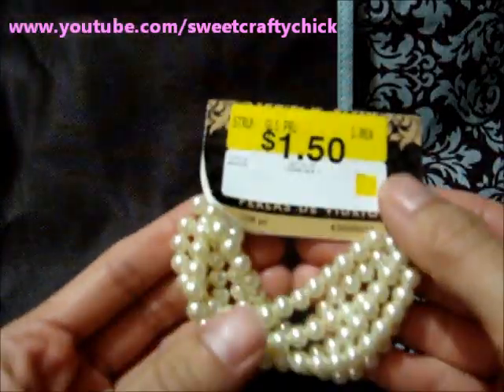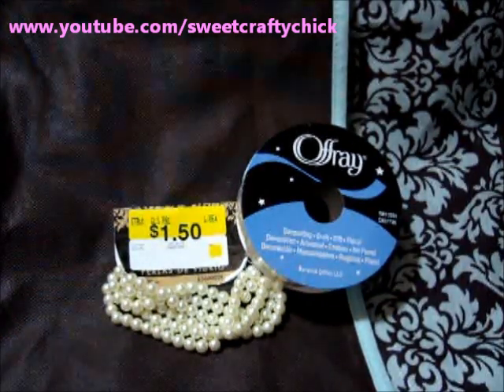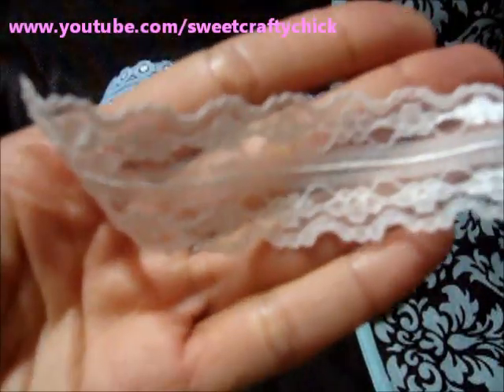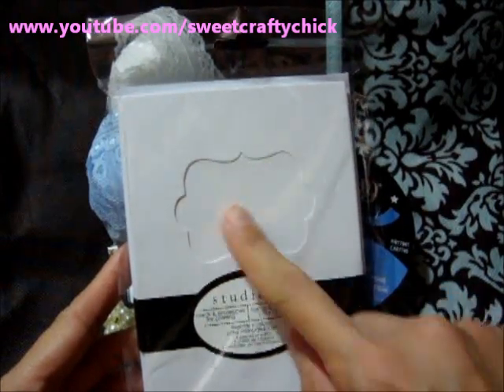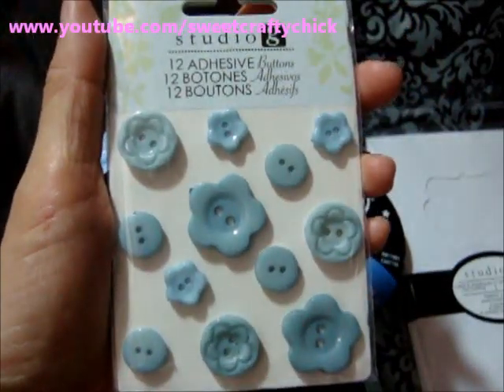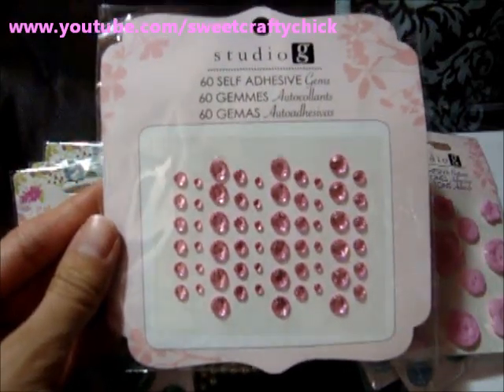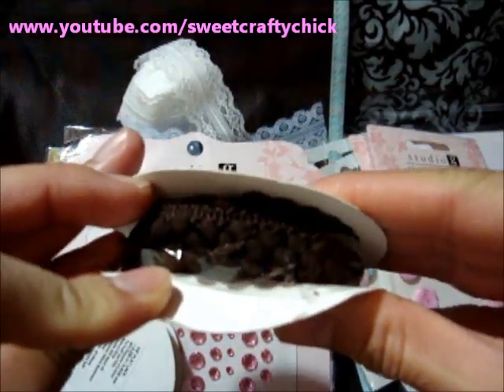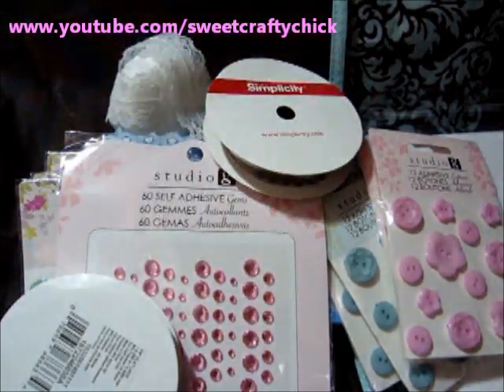Small Walmart (Studio G goodies and Offray & Simplicity trims) Haul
Sharing some goodies I picked up at my local Walmart.

Studio G goodies are typically 97 cents each.  The jade colored buttons were 50 cents on clearance.

Thanks for stopping by and have a wonderful day!
Steph :)
aka sweetcraftychick